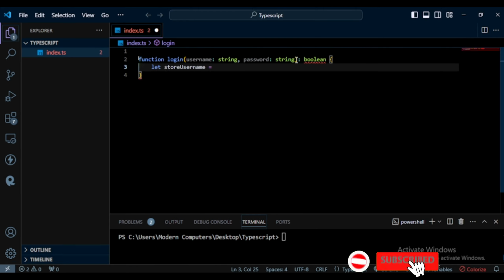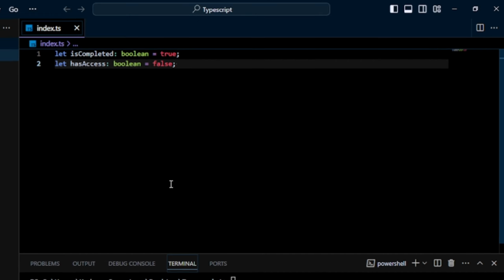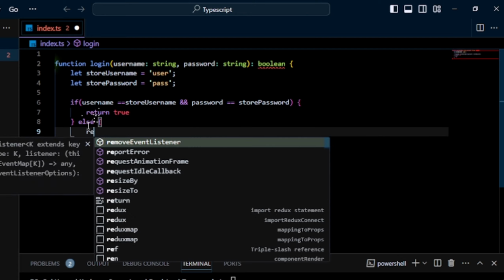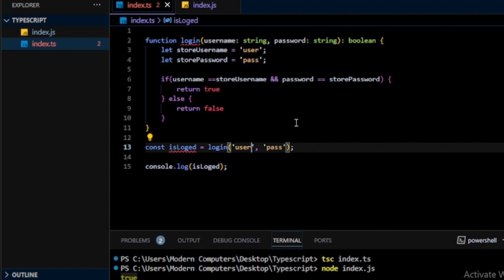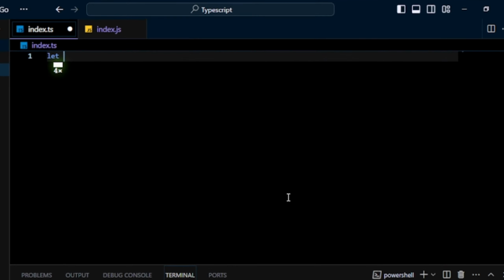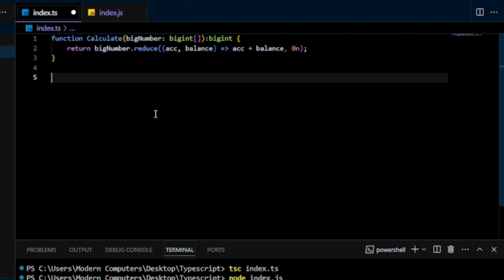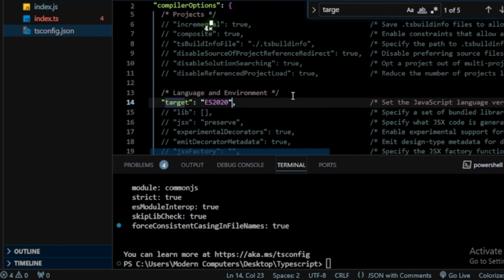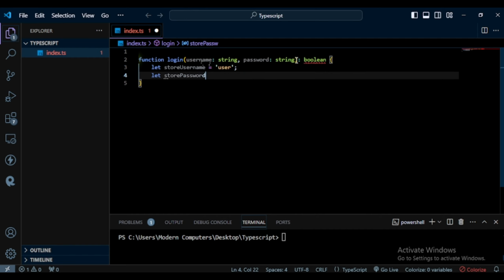TypeScript Tutorial #5 :Typescript Boolean and Bigint Types with Practical Examples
"Today, we're diving into TypeScript and exploring two important data types: Boolean and BigInt. We'll not only discuss their significance but also look at practical examples to help you understand how to use them effectively in your projects.